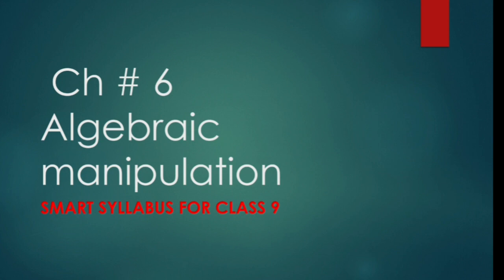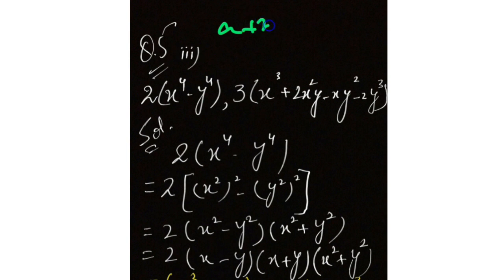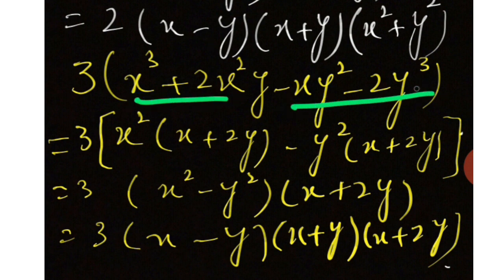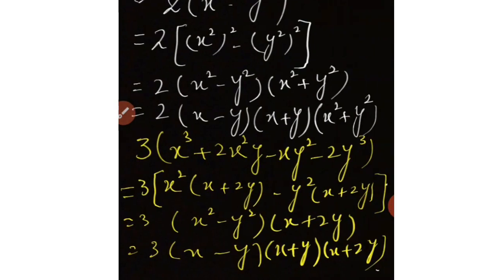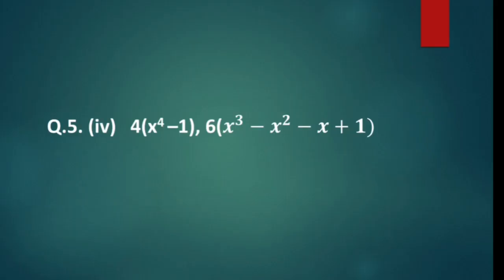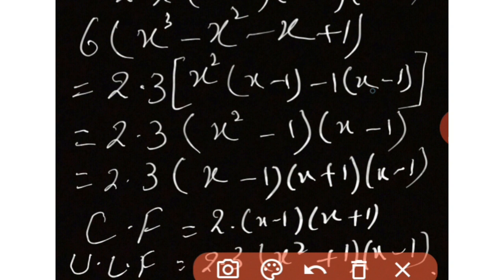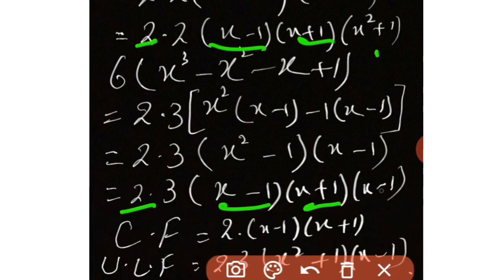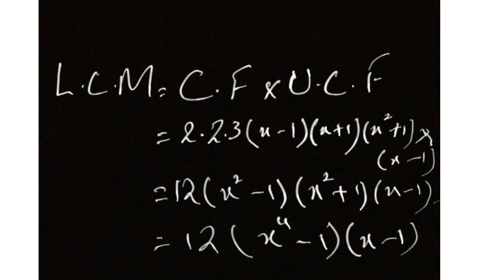Q.5 part iii & iv of Ex 6.1 ll Ch. 6 for 9th smart syllabus ll L.C.M by factorization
To find L.C.M by factorization in algebraic expressions.